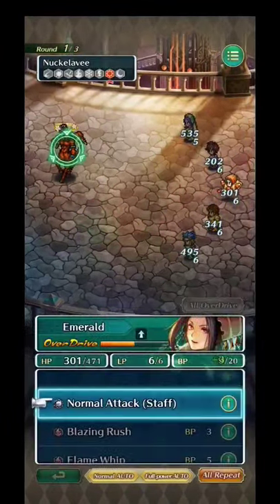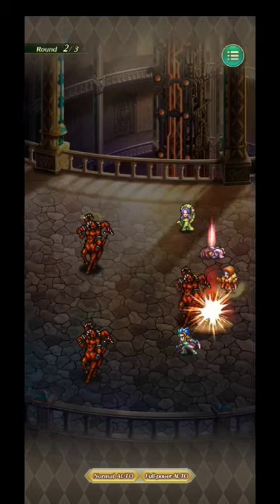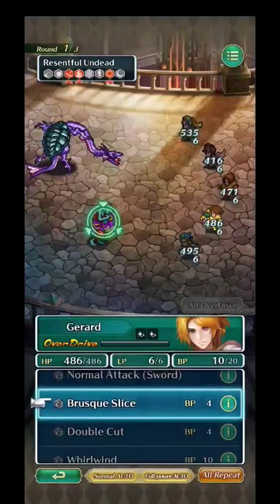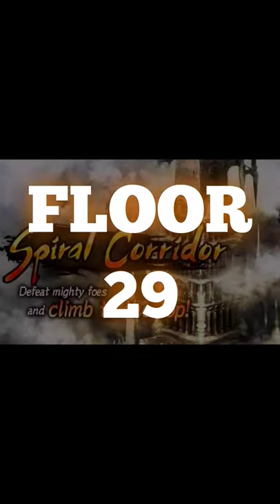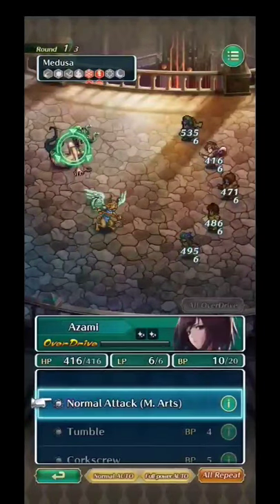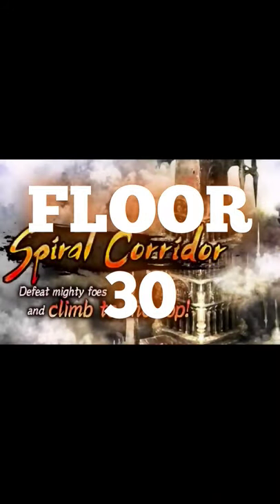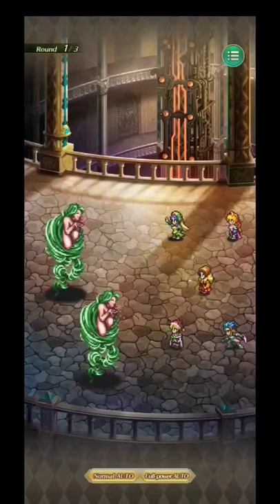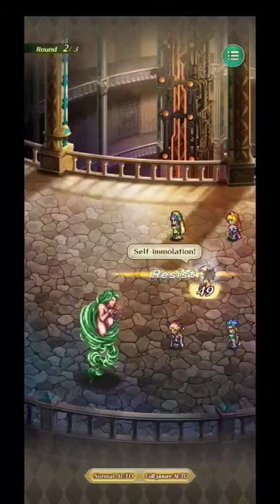Romancing SaGa Re;univerSe -Spiral Corridor Floor 30 Guide!!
Greetings fellow gamers! My strategy and method in practice to get that sweet Spiral Corridor Floor 30 clear! Enter, the “Emerald Tank”! Time Stamps in the description, and strategy overview! Thanks for stopping by, and keep on gaming!

FLOOR 30: 21:24
FLOOR 29: 12:57
FLOOR 28: 7:24
FLOOR 27: 0:33

FLOOR 30 Strategy Overview:
Team: Emerald (SS), Sophia (SS), Albert -Christmas (SS), Cat (SS), Hector (SS) *Edit: In case it's unclear, SS Emerald's Self-Immolation is key to this strat! :)*
Formation: Rising Phoenix or Desert Lance. I prefer Rising Phoenix with Emerald in tank position, and the WILL bonus to help negate negative status ailments.
Resistance Focus: Blunt Damage (Emerald has just over 100)
Rationale: To pass wave one and two of the deadly powerful Pale Nymphs, I want Emerald to cast Self-Immolation as fast as possible. High agility and heroes that boost AGI with Blazing Rush, or Faerie Glow are helpful. Keep emerald topped up and the Pale Nymphs will destroy themselves with direct attacks on Emerald. Heroes that reduce strength on enemies help soften the Nymph’s blows combined with high Blunt Resistance.
For the Forge Wyrm, you can do the same strategy, however having Overdrive queued to set-up ahead of the Wyrm is optimal. Keep Emerald topped off, and around 500 hp is recommended. Heroes that can jam the Wyrm through stuns, or other are beneficial. I didn’t have one ready, however a strong Hero with pierce damage is beneficial as well.
My main plan for this strategy was to get through the Pale Nymphs burning as little of my BP, LP, and HP as possible.

FLOOR 27-29 Strategy Overview:
Team:  Emerald (SS), Sophia (SS), Gerard (Tank) (SS), Azami (Called her “Ayame in video, whoops! :P) (SS), Hector (SS)
Formation: Seer’s Focus
Resistance Focus: Blunt (and other physical) Damage
Rationale: I find this team very balanced. Every wave is about paralyzing the foes who have low or no paralyze resistance (stars around head). And interrupting the other foes who are weak to stun “blue spiky resistance icon”. When the foes who can be paralyzed are jammed up, focus down and interrupt the other foes. Also helps to reduce their strength with attacks like bone-crusher. If all foes are paralyzed, use auto attacks to maximize BP growth and hopefully an Overdrive combo for the last or most critical wave. There are definitely other combinations with great abilities such as petrify that work as well. I simply had a team that mostly used stuns and paralyzed.

That’s pretty much it, see it in action in the video! I hope someone finds this useful. :)